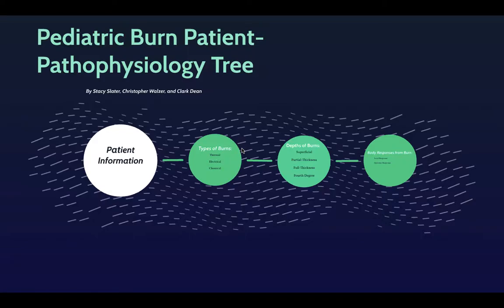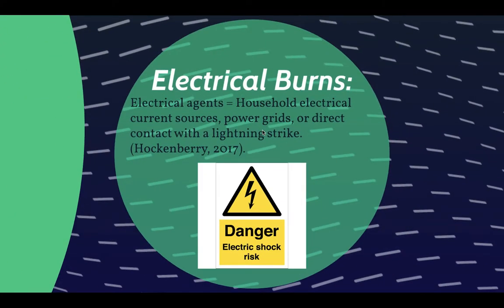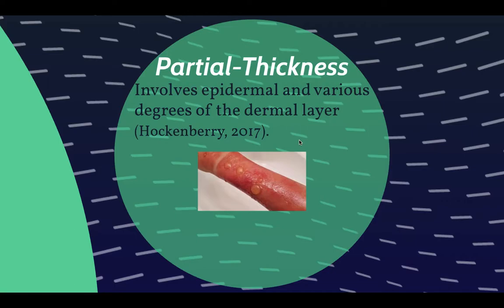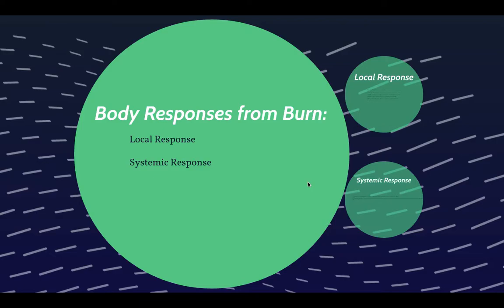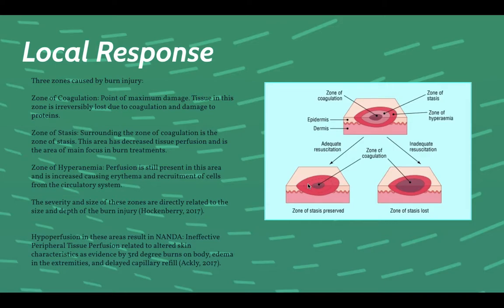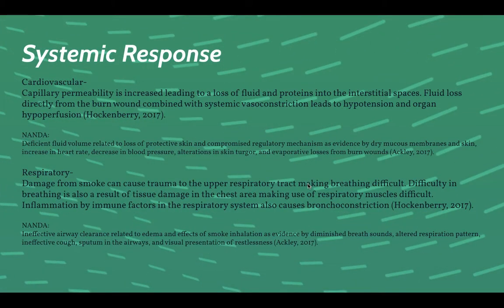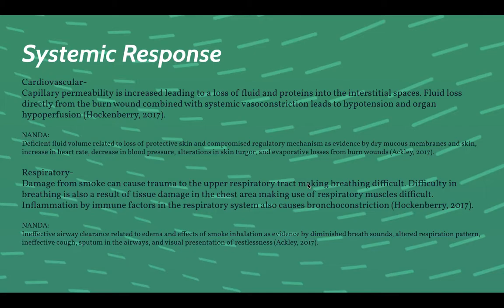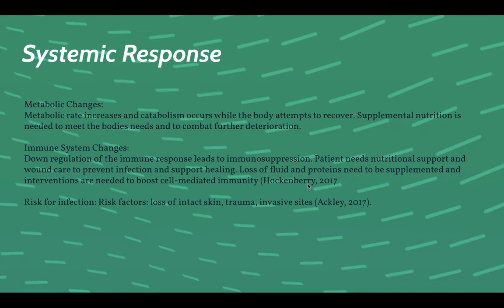Pediatric Burn Patient Pathophysiology Tree